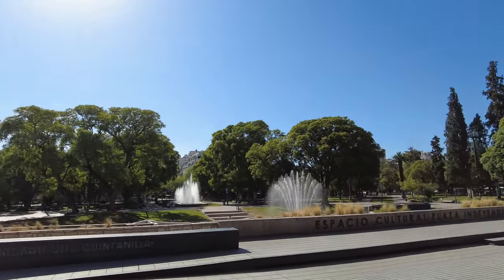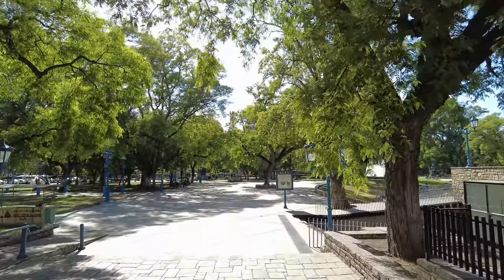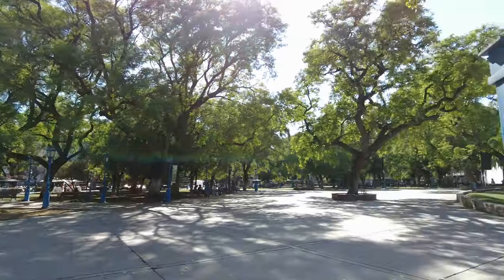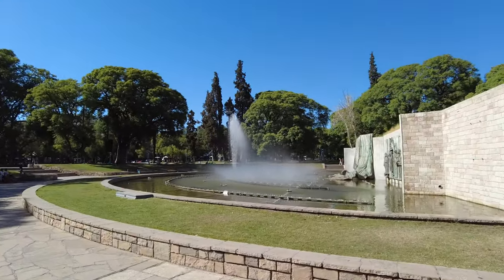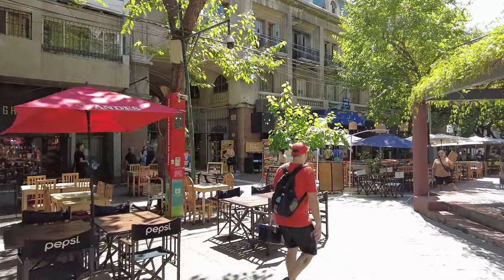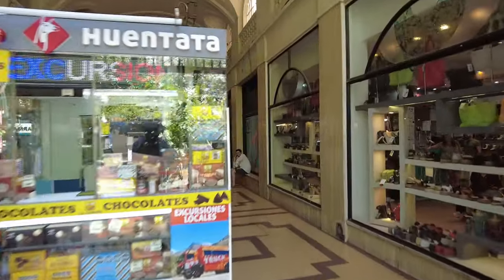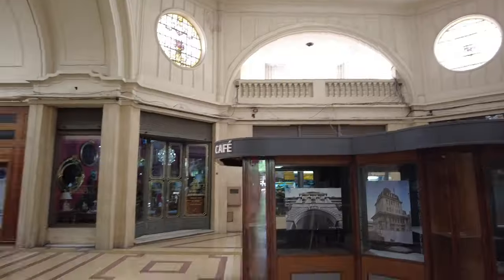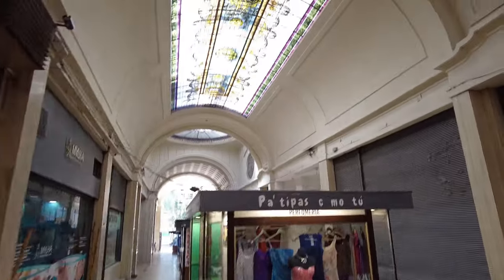I visited the Historic Central Plazas of Mendoza, Argentina and it inspired me to learn more.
Mendoza has not just one plaza in its center, but five beautiful and magnificent plazas.  They serve as a tribute to what has made Argentina what it is today.  Taking inspiration from this, we're making a series of future videos inspired by the four outer plazas of Mendoza.  But first, come along and see the plazas in all their glory!